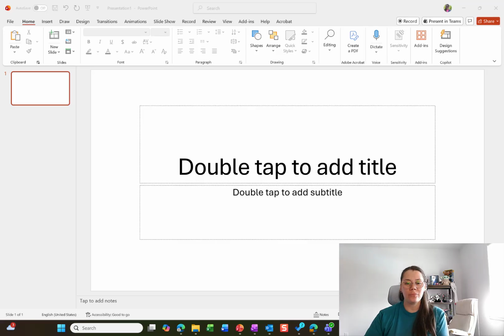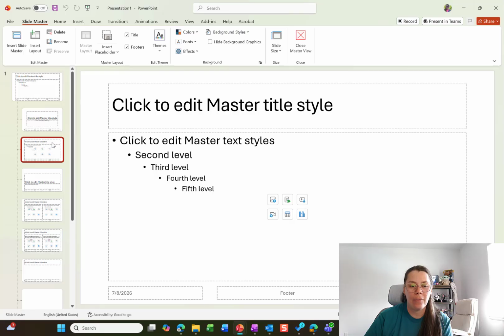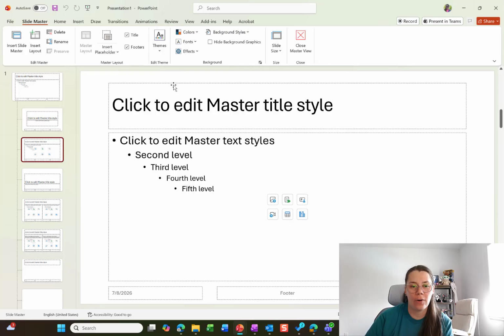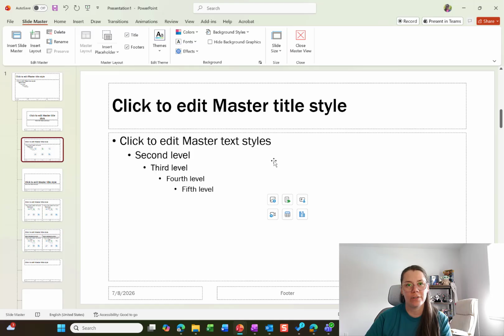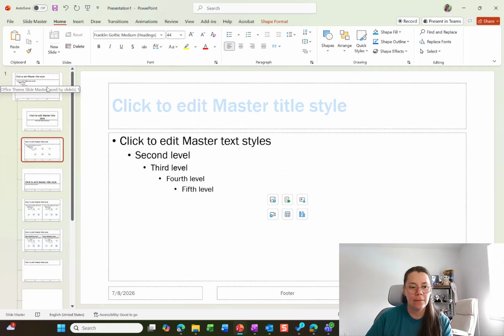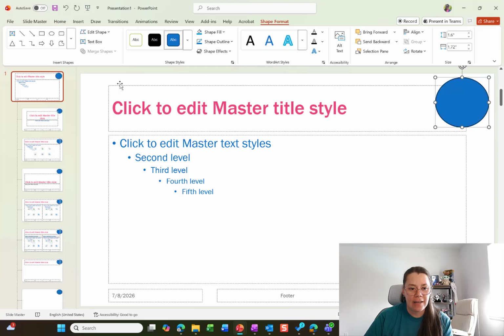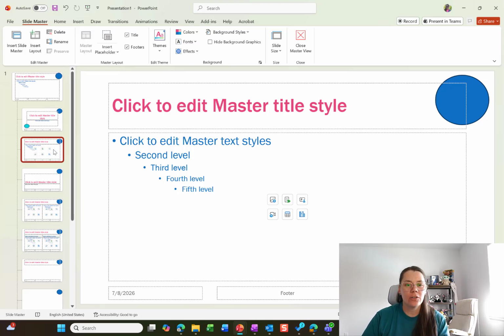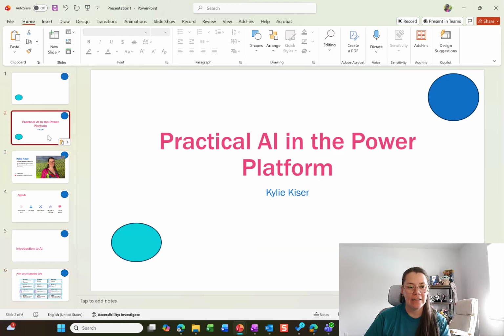Why Your Slide Master Matters More Than You Think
This is totally self serving but as someone who presents at a lot of conferences I see a lot of slide masters that are not helpful. In this video I walk through why a solid slide master makes life easier for speakers and keeps your event branding consistent. We talk about what a slide master is, why you should start from a blank presentation, and how theme settings keep your fonts and colors on brand.